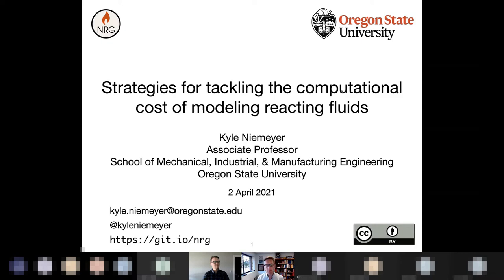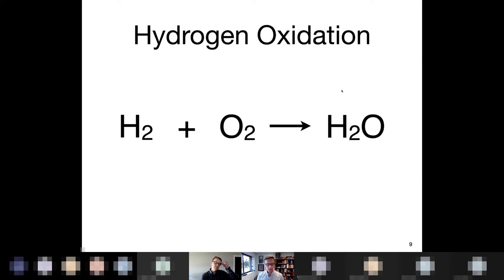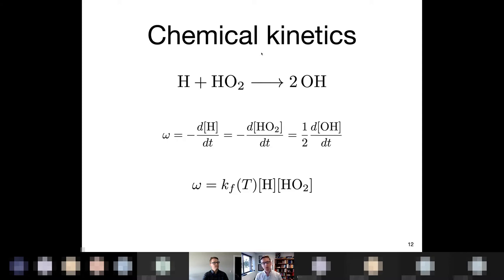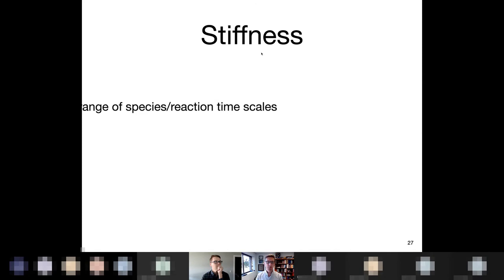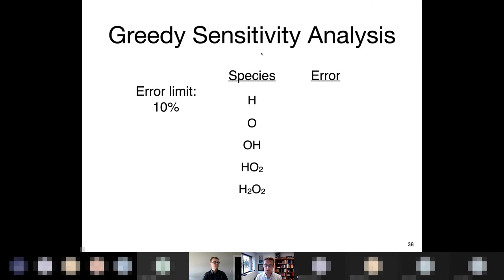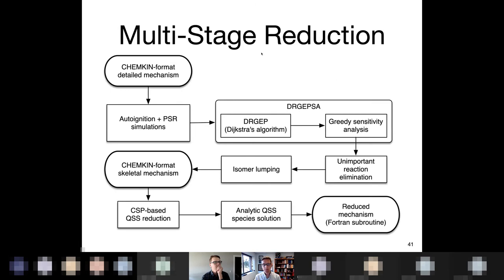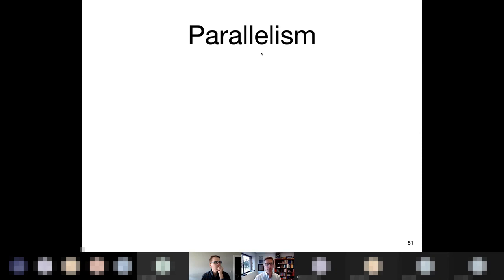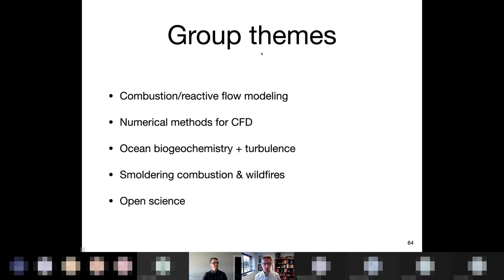Dr. Kyle Niemeyer - Strategies for tackling the computational cost of modeling reacting fluids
Abstract:
Accurate simulations of combustion and reacting fluid flows require complex, multi-step chemical kinetic models for describing the coupled chemical reactions. These models are often large and mathematically stiff, and contribute to the overall high computational expense of simulating practical phenomena relevant to energy, transportation, and aerospace applications. This talk will discuss these issues, and review work the Niemeyer Research Group has done to tackle these and related problems.

Presented for the Engineering Lecture Series at the University of Wisconsin-Stout.